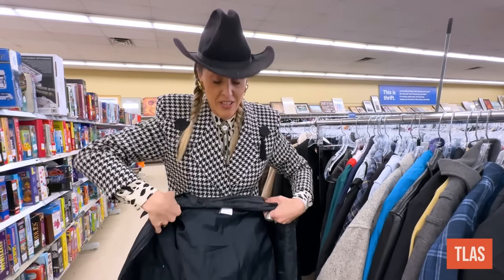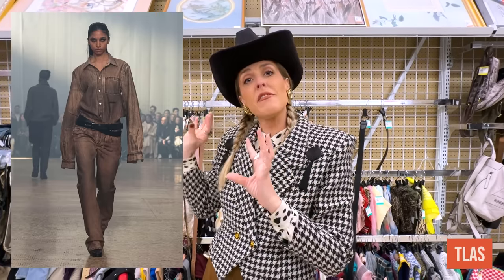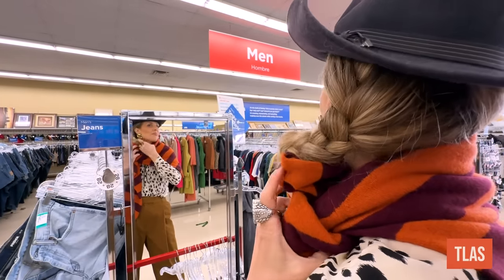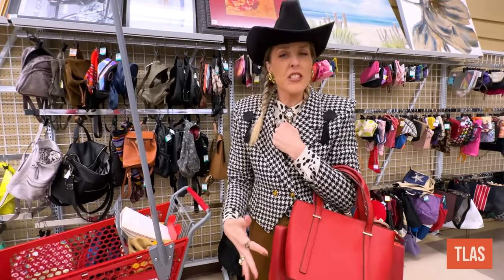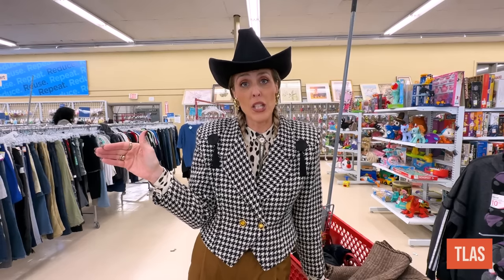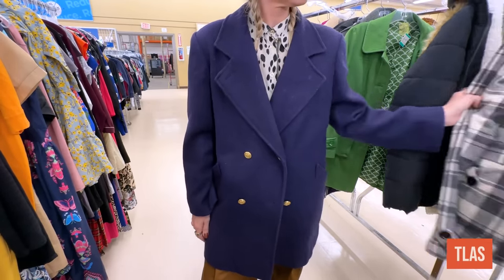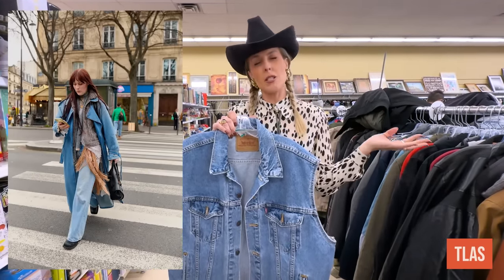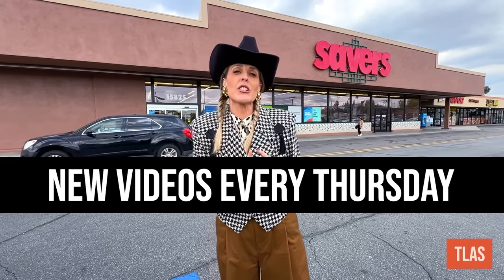THRIFT LIKE A STYLIST EP 7/ FASHION WEEK STREET STYLE + TRENDS I'M THRIFTING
Let's THRIFTING THE TRENDS... we are taking inspiration from fashion week the trends spotted on the runways and the street style. I'm breaking down the trends I spotted on the runways and on the streets and I'm sharing how and what to thrift. Let's treat the thrift store like the vogue closet and dress up the trends.